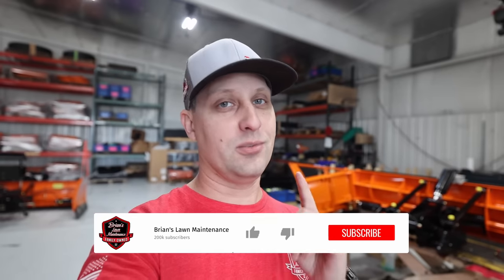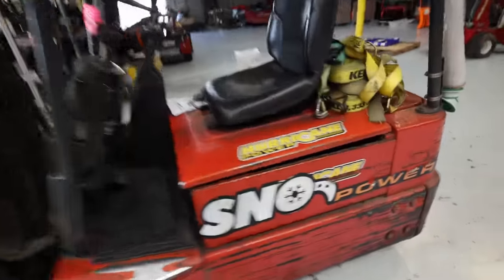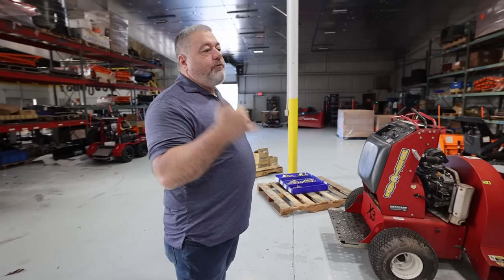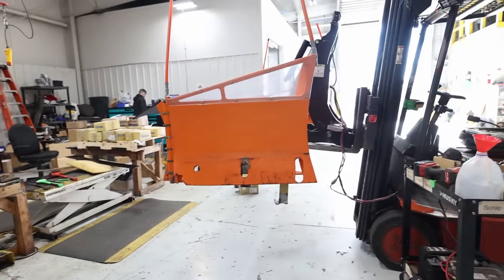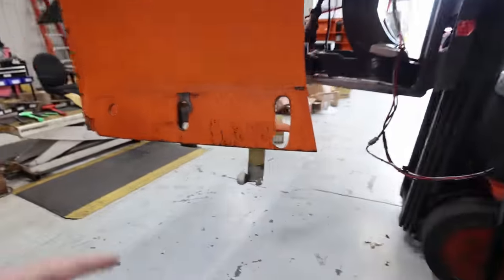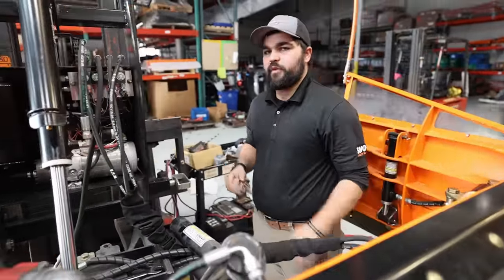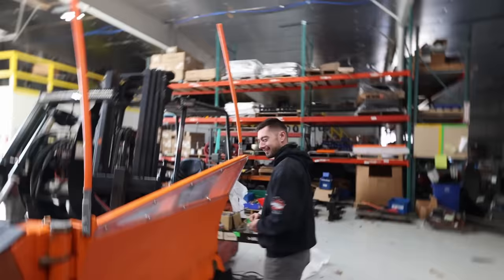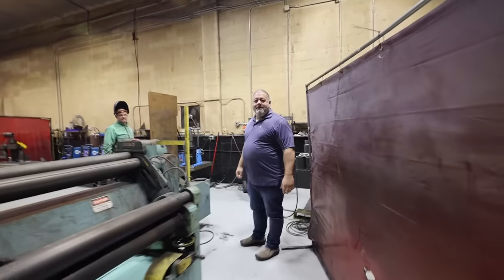An Incredible Story & SnoPower HQ Visit! ► New Cutting Edge! ► Plow Maintenance!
Today, we're visiting SnoPower up in Muskegon, Michigan, doing routine maintenance on our SnoPower F14 snow plow. While there, Rick and Brycen gave us a shop tour, including their fabrication and assembly buildings!

You're missing out if you haven't seen our F14 SnoPower plowing fourteen feet of snow with its active cutting edge. We plowed an acre in 15-20 minutes and ran $400-$600 production rates on our larger sites, which is incredible.

► **Join Our 3x A Week Industry Update Newsletter** Which Goes Out 3x A Week!